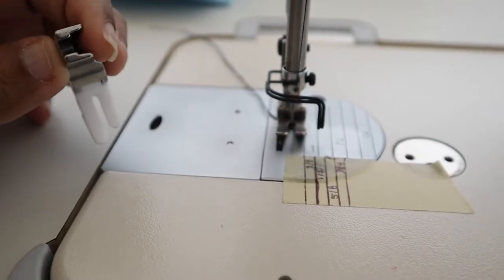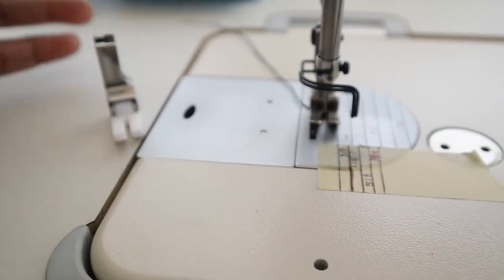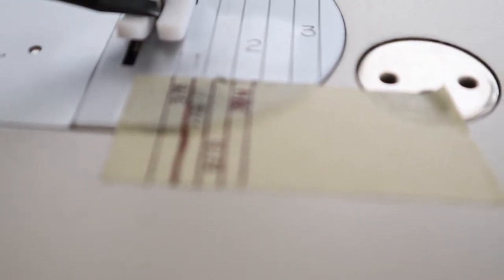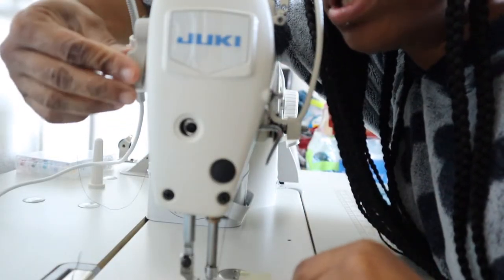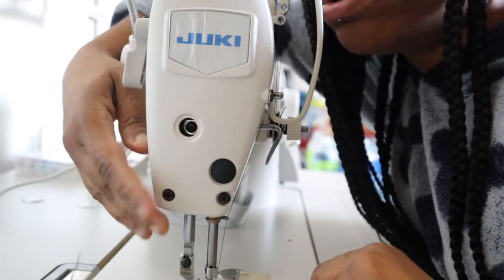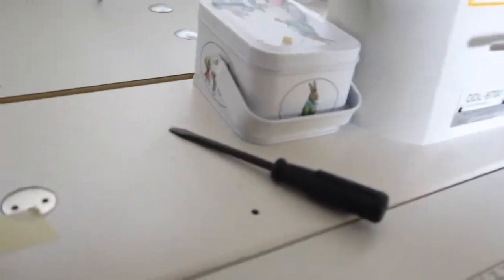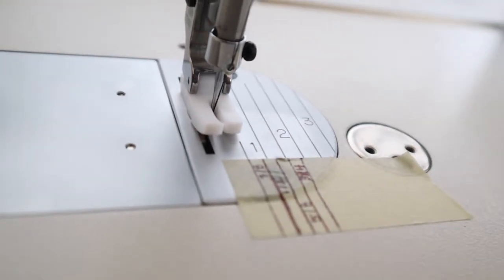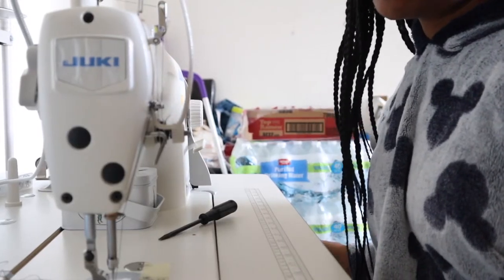How To Adjust Foot On Juki DDL 8700| What You Should Know To Avoid Problems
Hi, everyone,

Today's vlog is about me sharing some helpful tips with ya'll. I will be showing you how to adjust your foot on Juki DDL 8700. I hope you enjoy vlog and learn something from it.